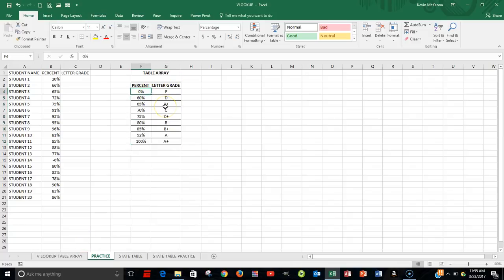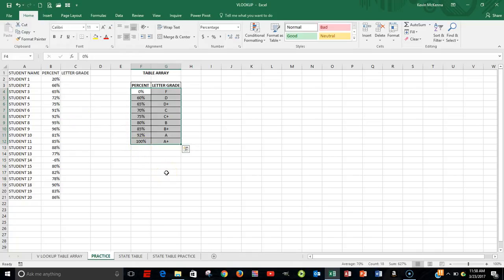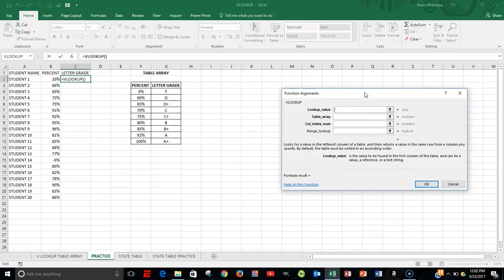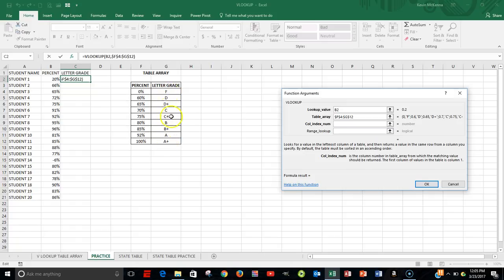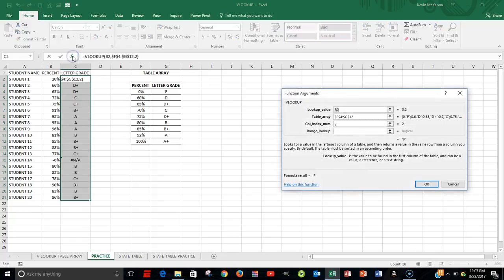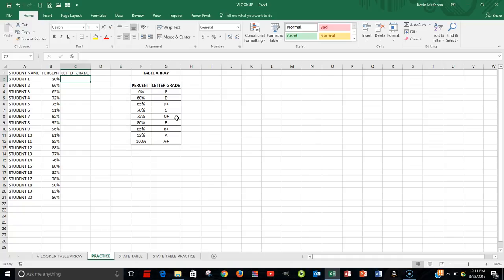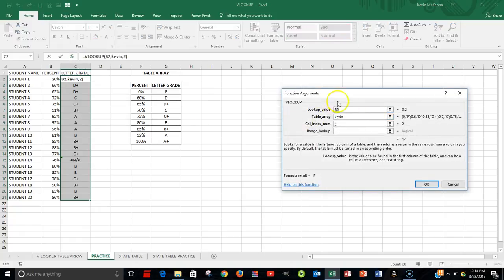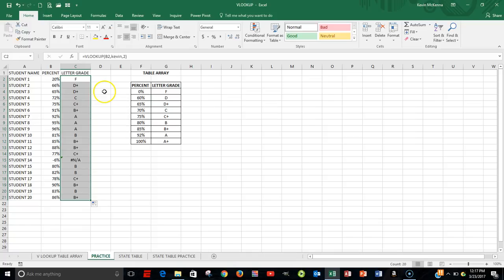CHAPTER 2 V LOOKUP